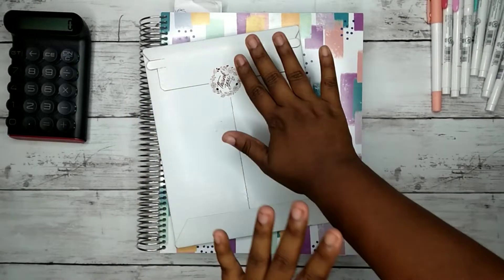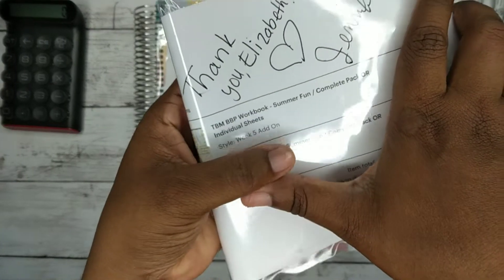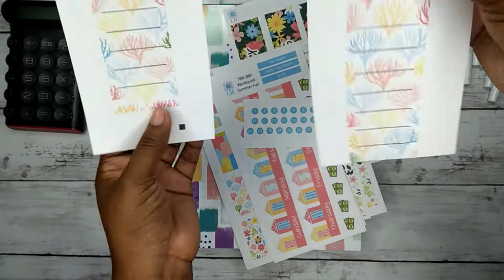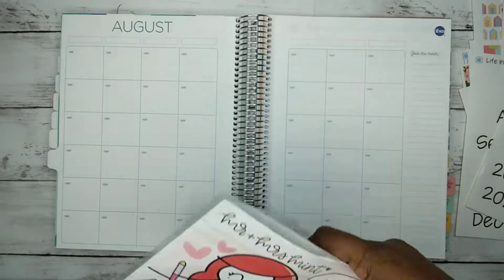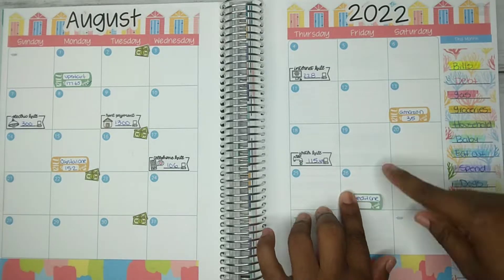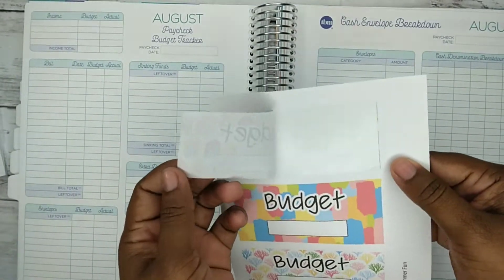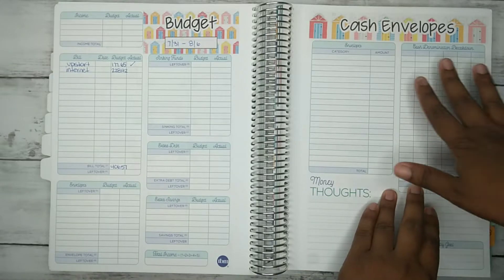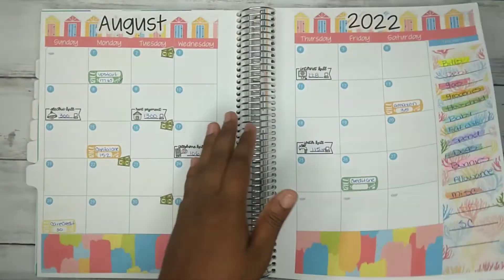BUDGET SETUP + HAPPYMAIL UNBOXING | AUGUST 2022 | BUDGET BY PAYCHECK WORKBOOK | Mom Of Five Budgets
Happy August! In today's video we will be setting up our budget for the month of August and a little happy mail. Thank you @lifeinenvelopes for these gorgeous stickers. Don't forget to turn that notification 🔔 bell on so you know when I upload new videos.

TIMESTAMP
00:00 INTRO
00:17 What are we doing today ?
00:33 Happy Mail Unboxing
02:56 Budget Setup
07:42 Thanks For Watching

💚FetchRewards
Shop anywhere. Snap every receipt. 🎉 Sign up for Fetch with my code "3TKU9" and get 2,000 points when you snap your first receipt

💚GetUpSide
This free app gets you cash back on gas!